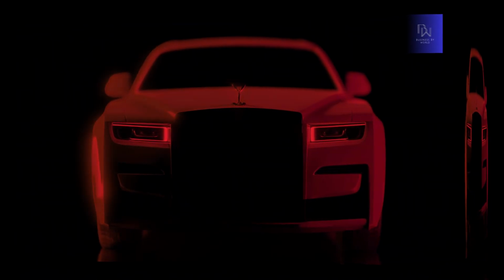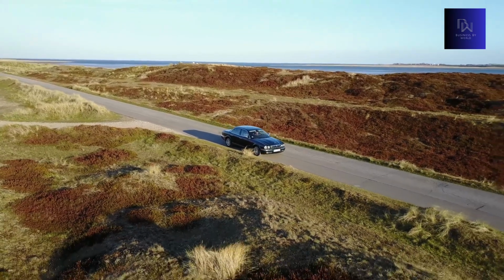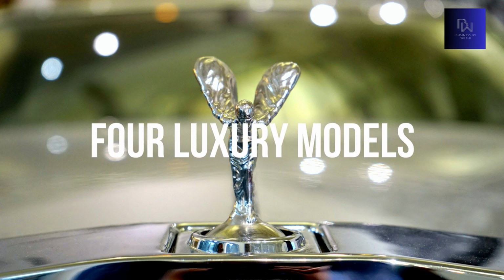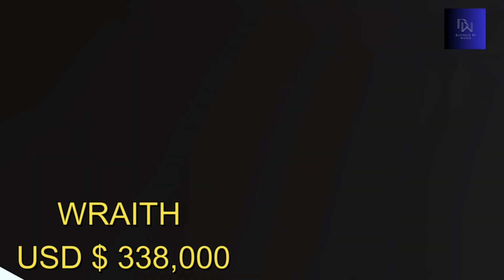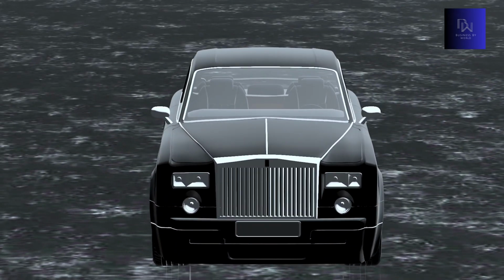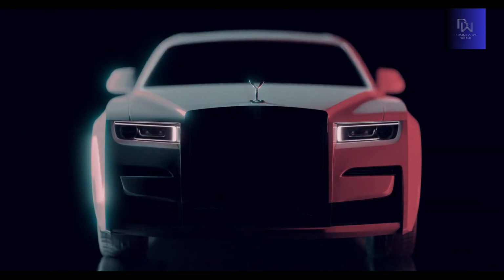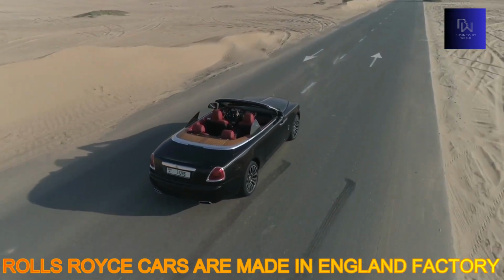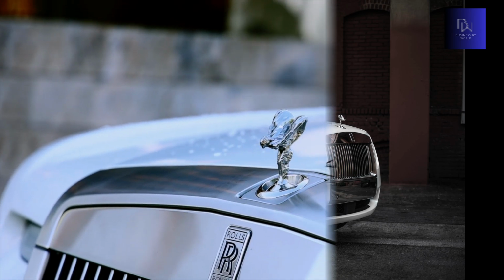Why Rolls-Royce Cars Are So Expensive - Documentary by Business by World